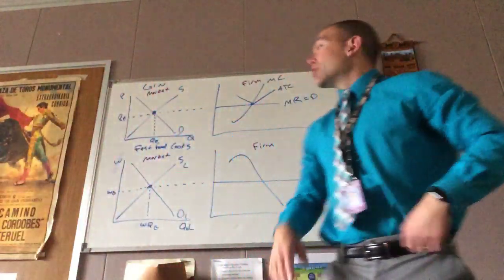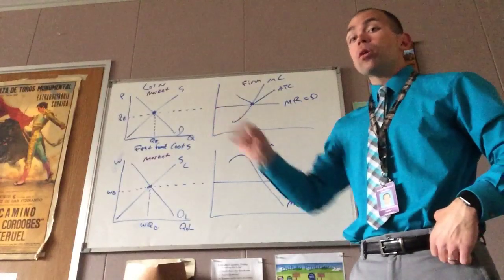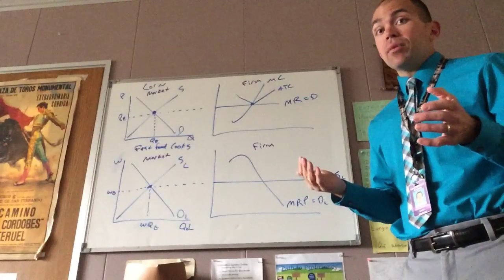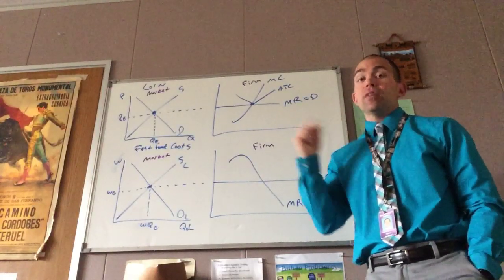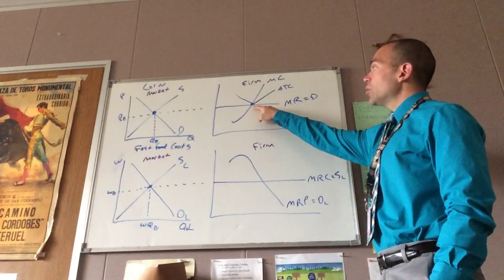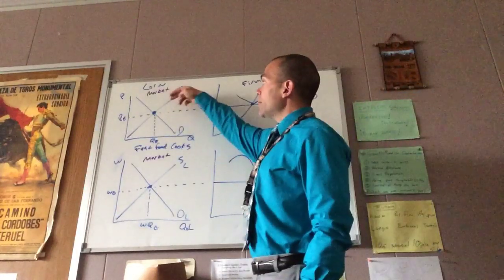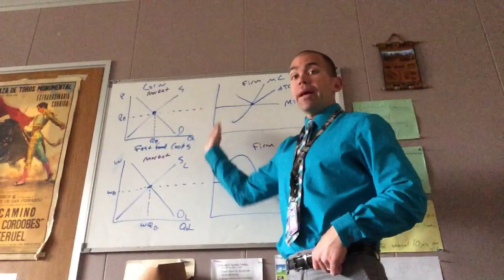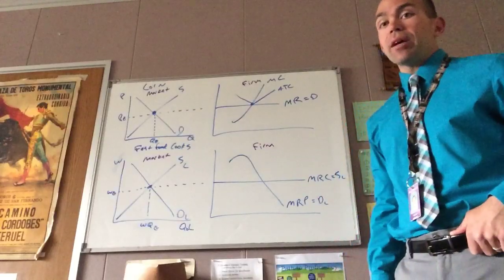#1 PC Product / Labor